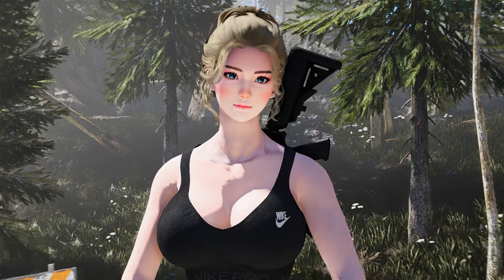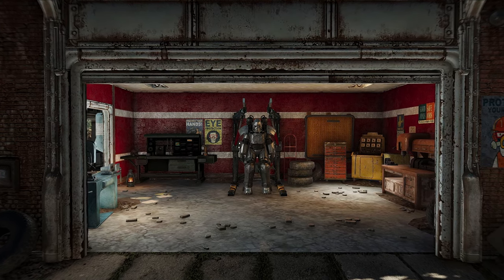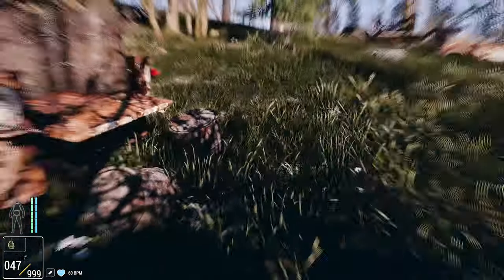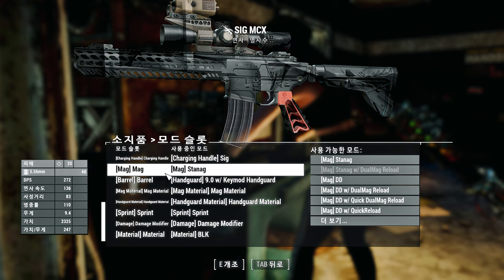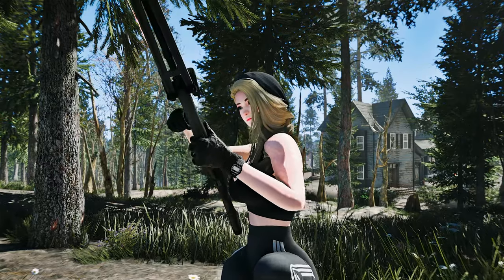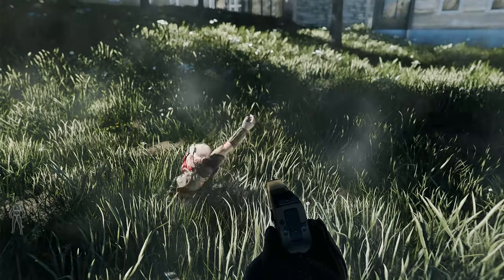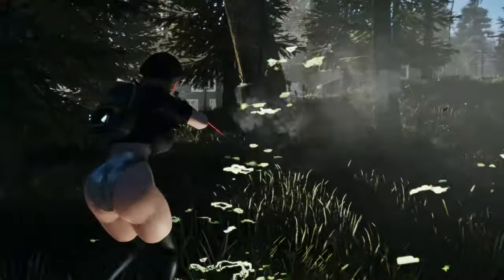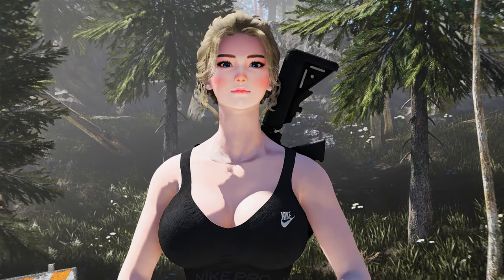Unleash the Wasteland: 7 Essential Fallout 4 Mods You Need to Try!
I. PRESET
🔴 ARJAFIELD Custom Camera Preset Pack

II. CHAPTER
00:00 Intro

00:24 T-47R Power Armor

01:38 F4llout NV - Killcam (Cinematic Killcamera mod)

03:21 Helios Outfit

03:54 SIG MCX Armory Project 1 & 2

04:58 AnotherOne SKS Type 56

06:36 Simple Slower Death Animations Climactic Fatalities

08:02 Vault-Tec Backpack

09:59 Outro